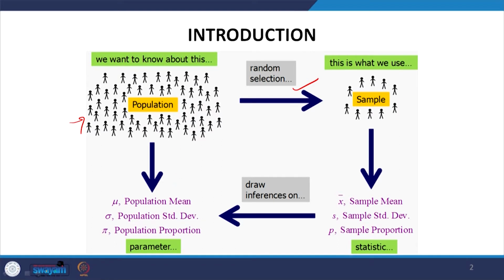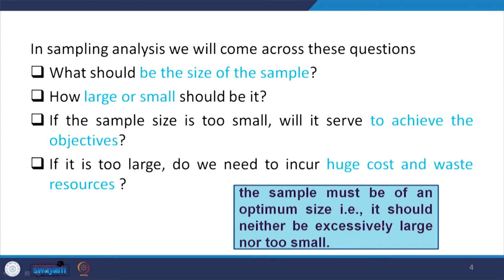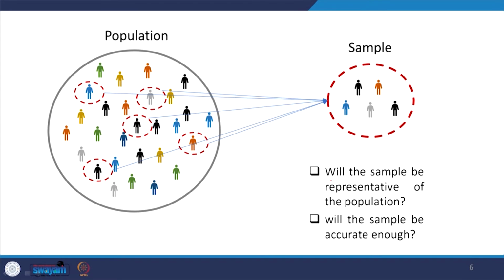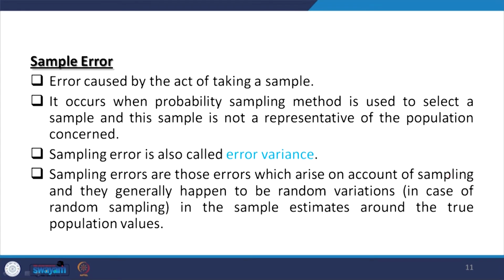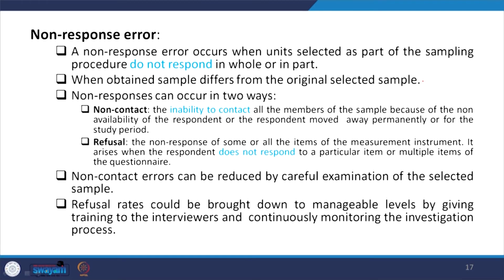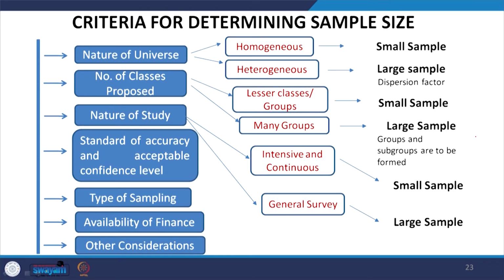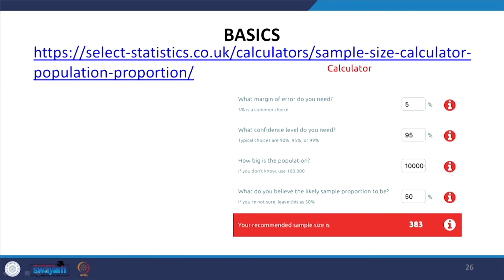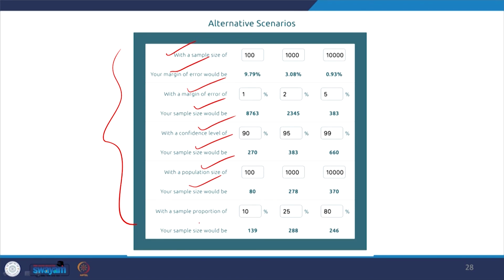Lecture 08: Sample Size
In this lecture, we are going to study sample size and various errors associated with sampling.